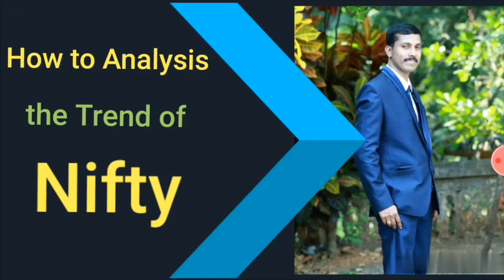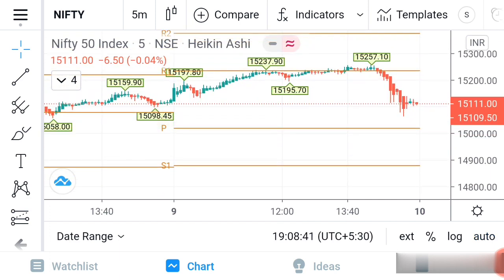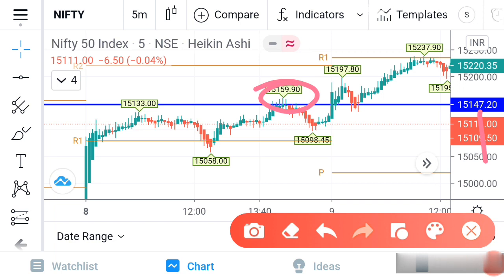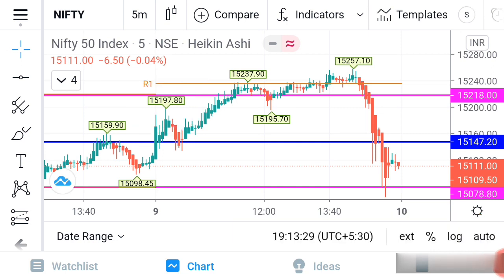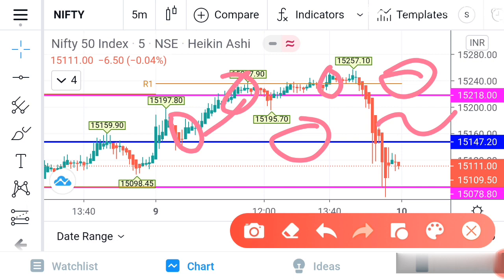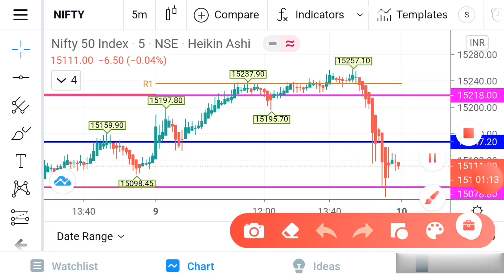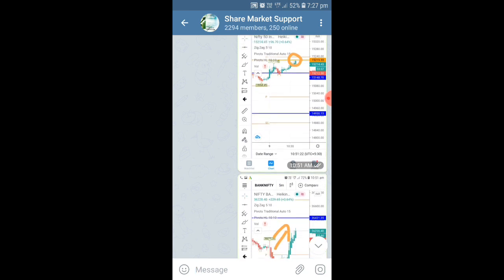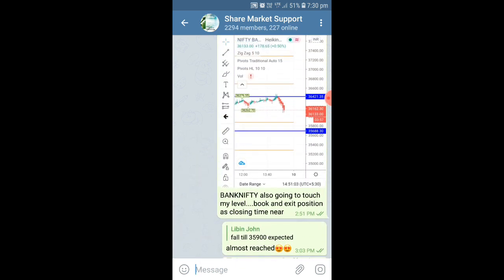How to Analysis the trend of Nifty -How to Analysis Nifty level in Live Market for intraday position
For opening new account click on the below link -

Stock market daily free service provided on below link. Join freely and learn market

Kindly Visit My  YouTube Channel for stock market related videos in English & Malayalam 👇